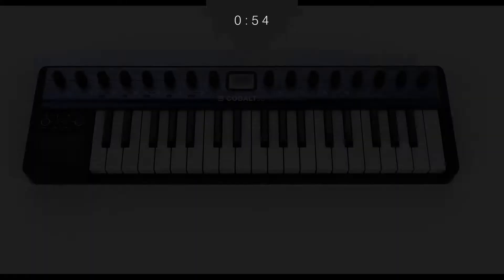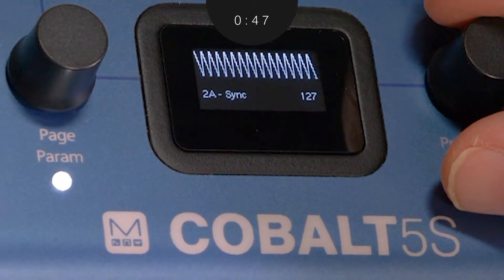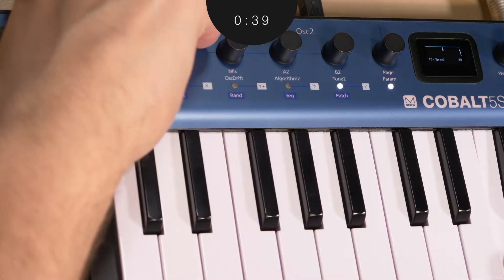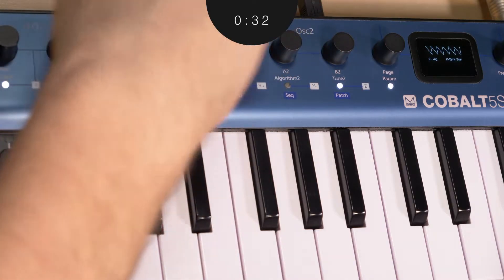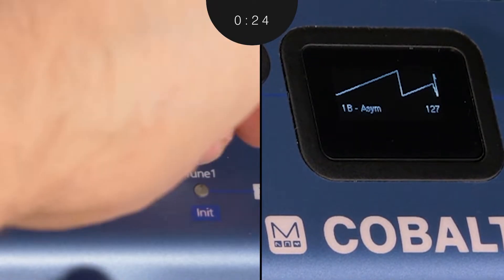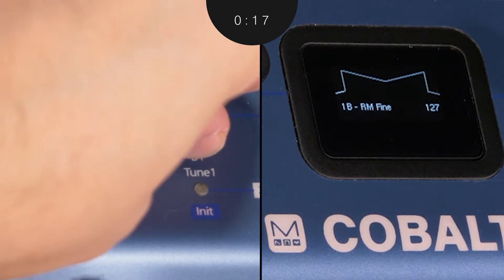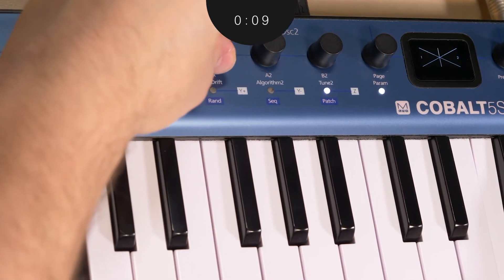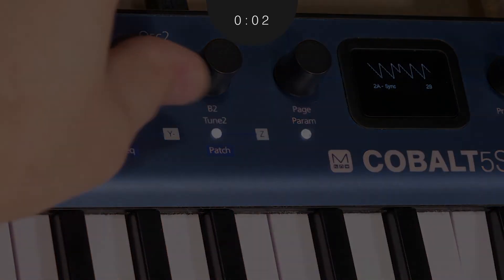Modal Minute - COBALT5S Oscillator Algorithms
Fused with 40 sophisticated algorithms,  it’s easy to see why COBALT5S empowers creators with liberated sound sculpting capability without limitation. In this Modal Minute, we explain the complexity of these unique sound sources that allow sculpting classic as well as next-generation synth sounds.